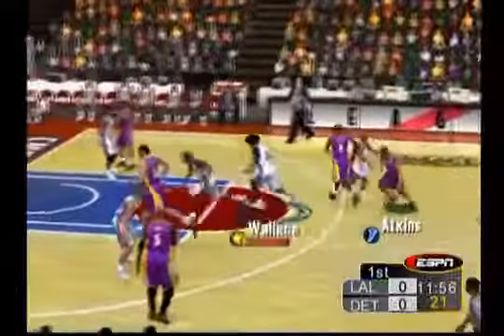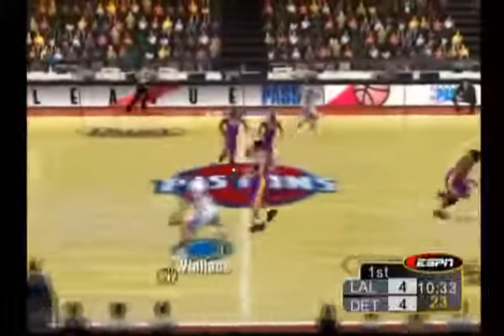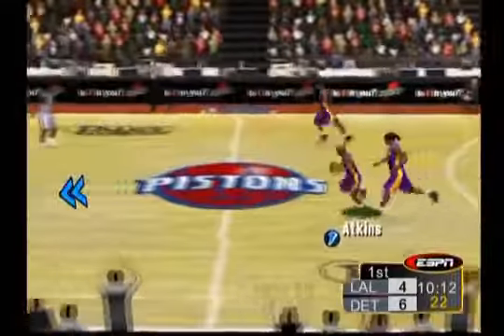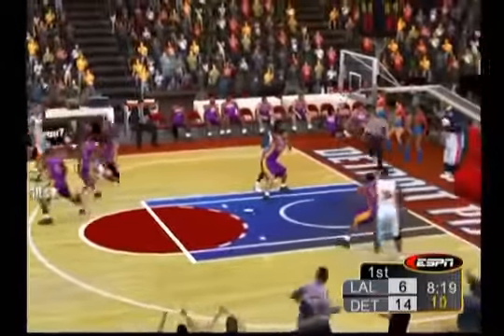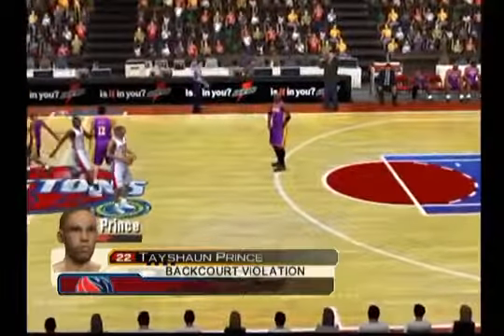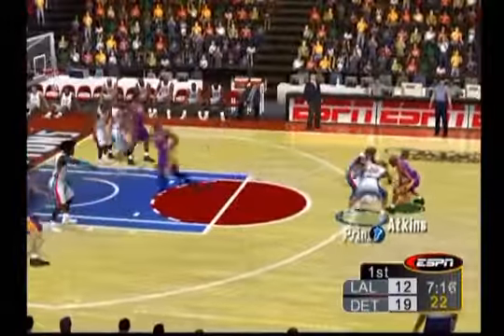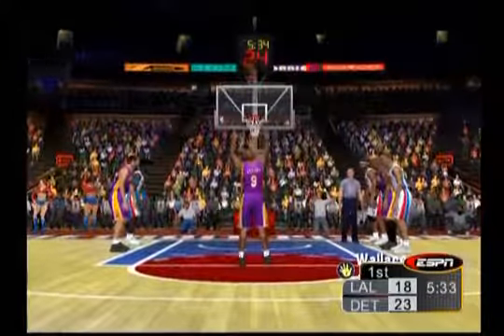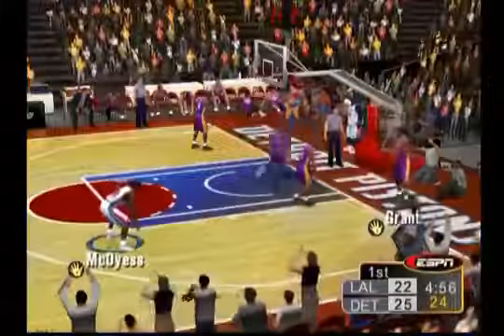ESPN NBA 2K5 | VideoGameX